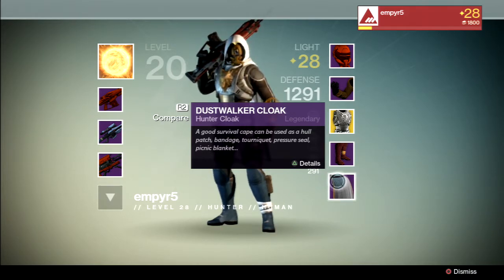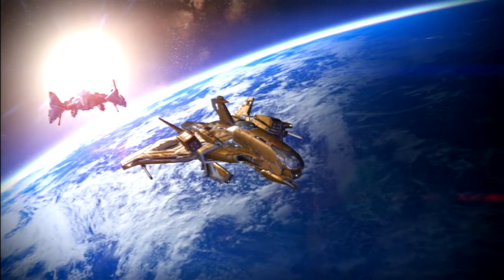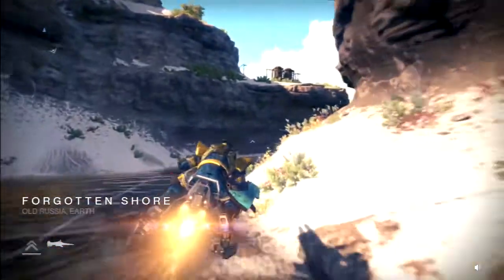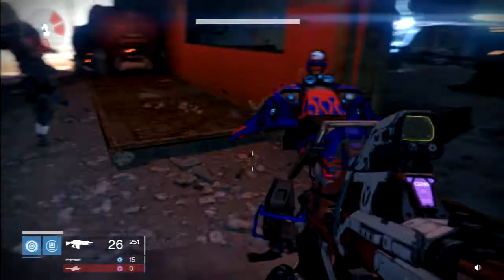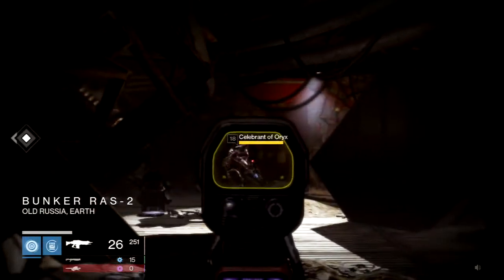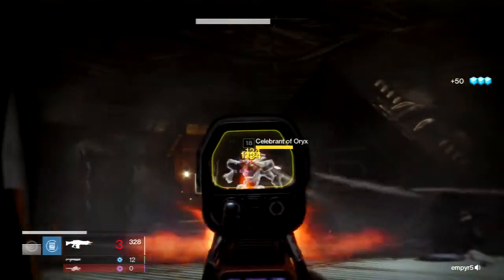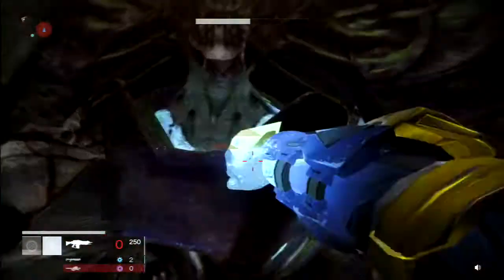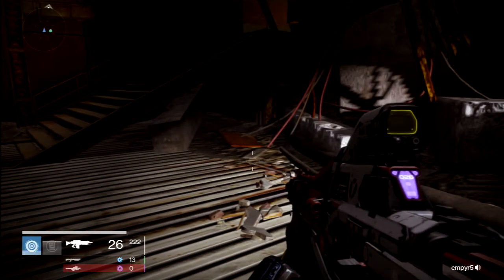Destiny Dark Below Glitch on Earth! (Before DLC) Must See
Can we get 7 likes? Thanks! Awesome glitch found by my friend Brody!